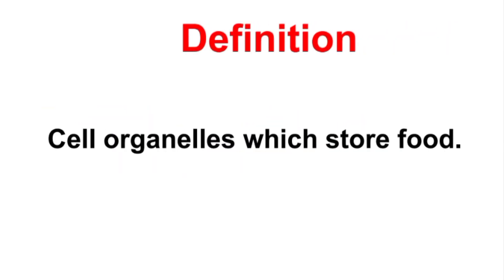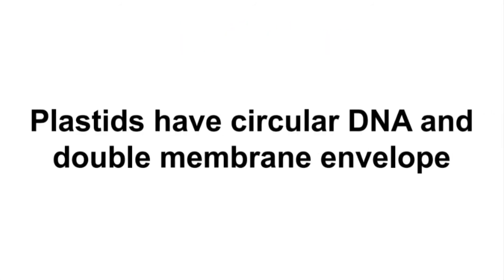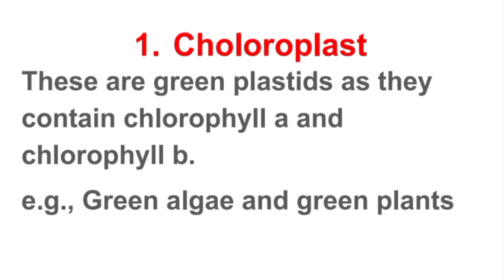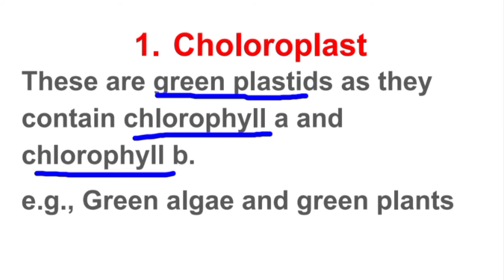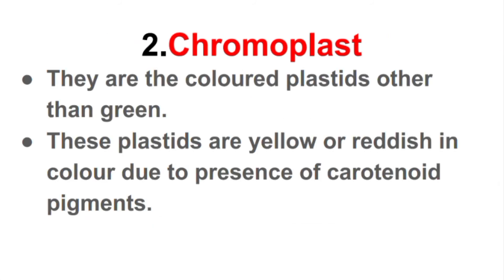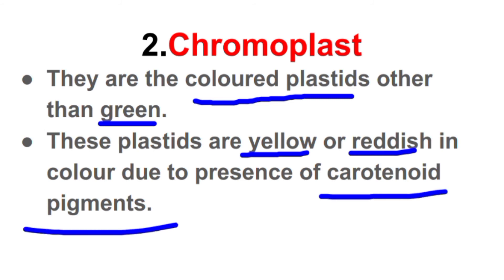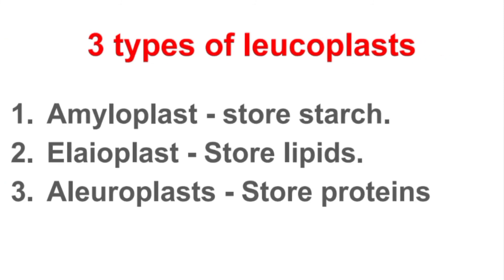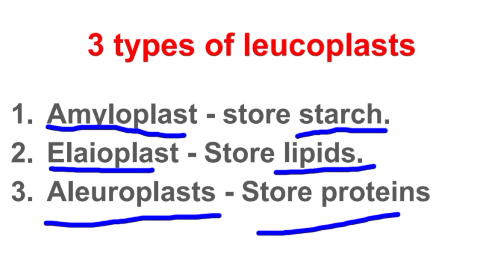Plastids | Class 11th | NEET | Biology | PG entrance exam | Botany